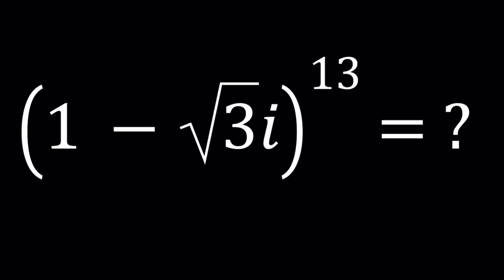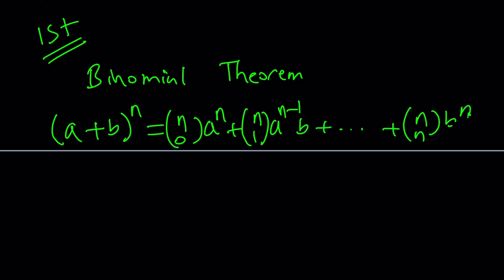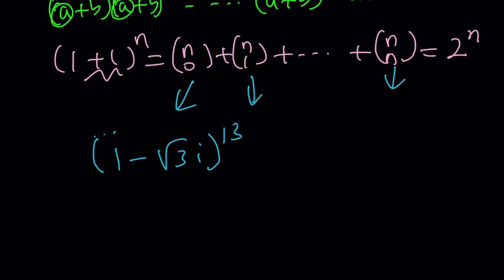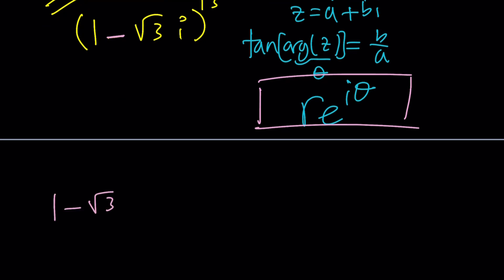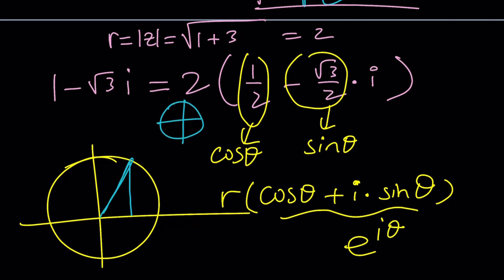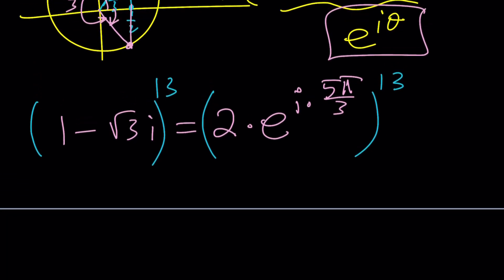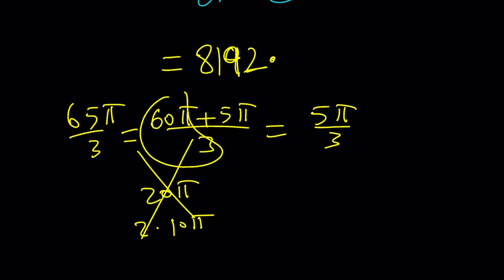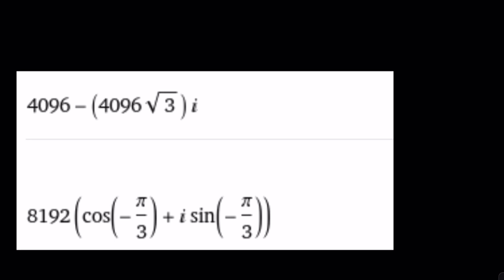A Complex Number To The 13th Power | Problem 213